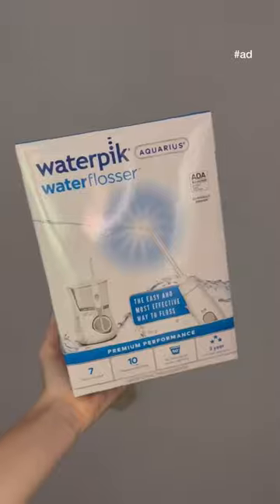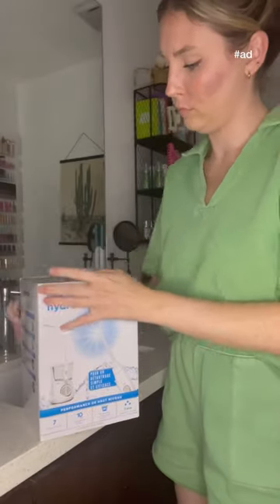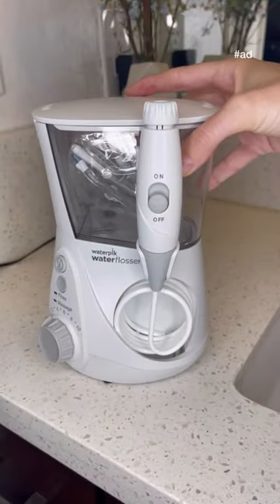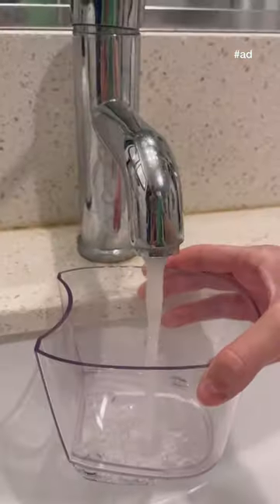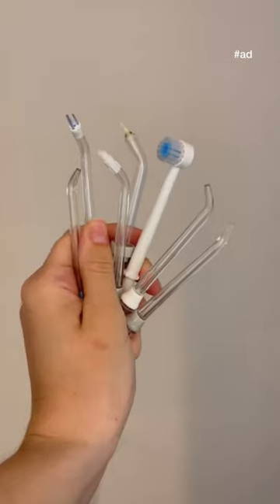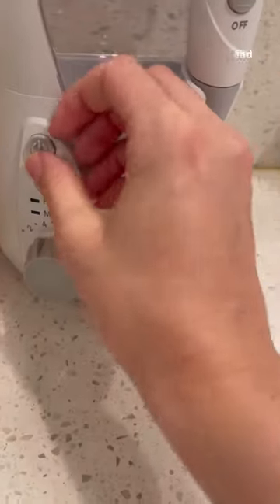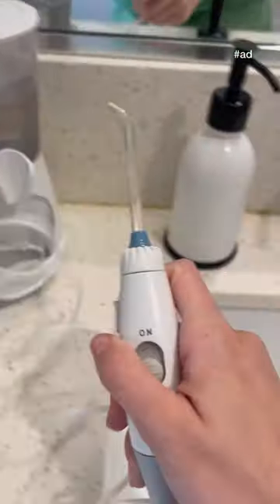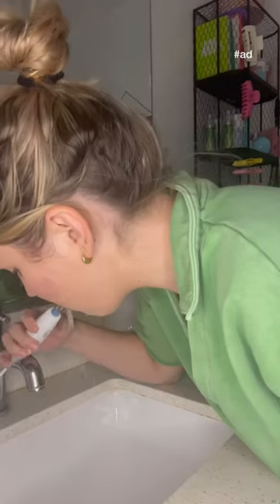ad Oral hygiene is my jam! If you have a Waterpik water flosser, join me in sharing your obsession.